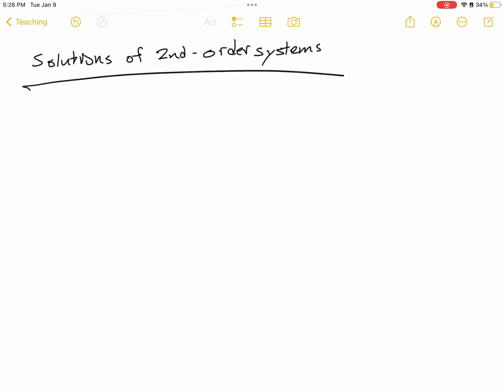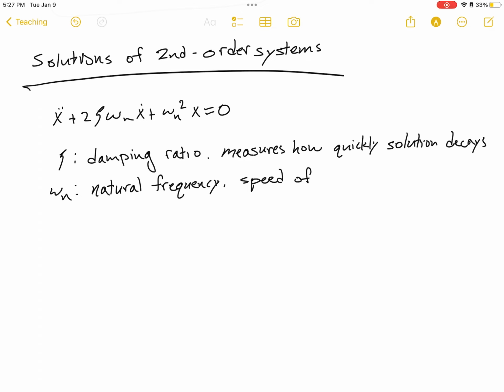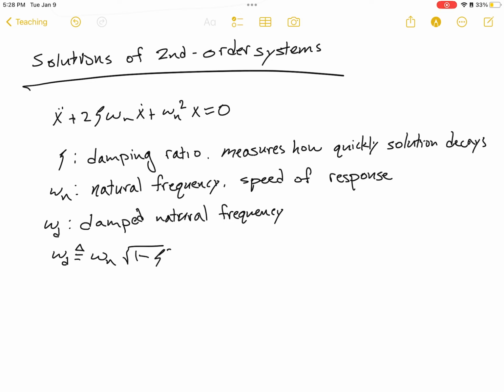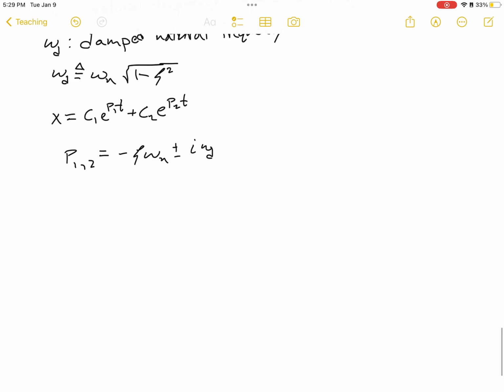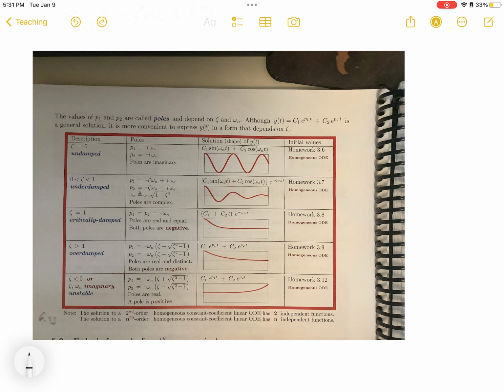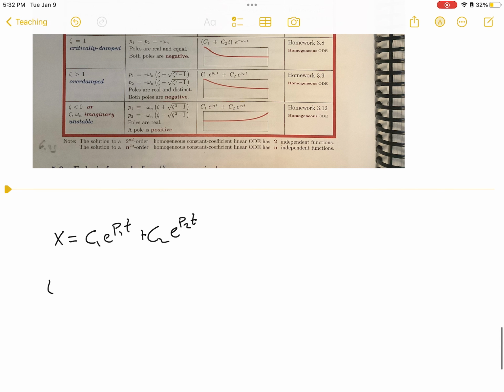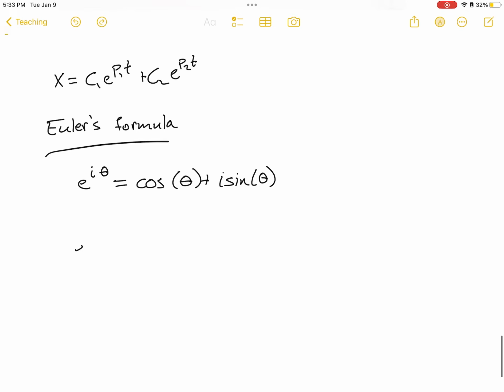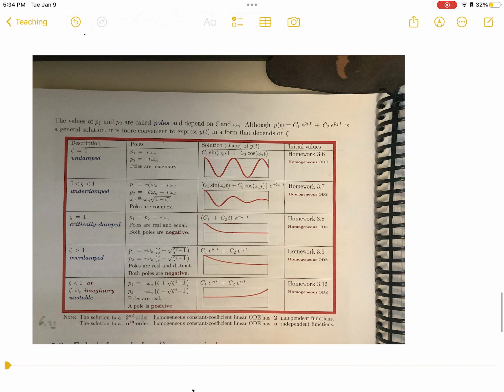L5 3 Solutions of second order systems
The various kinds of solutions we can get from second order linear systems.